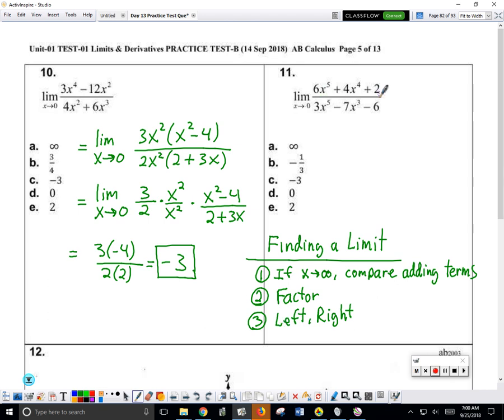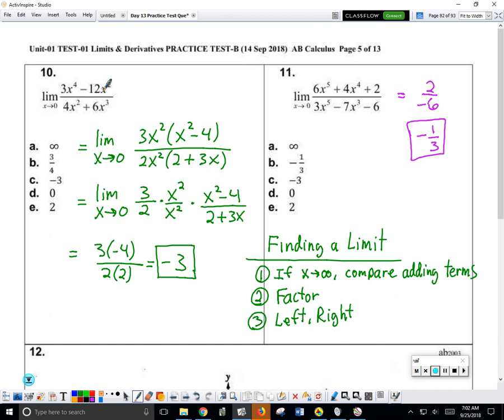TEST 01 PRACTICE TEST B 14 Sep 2018 #11